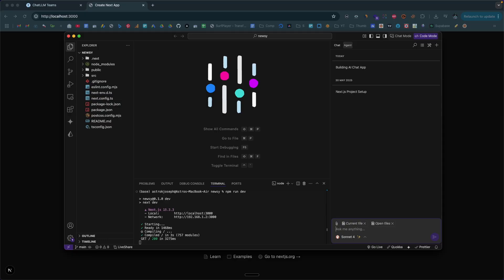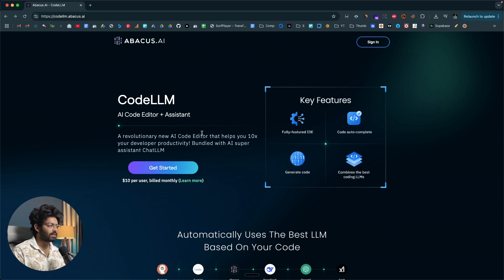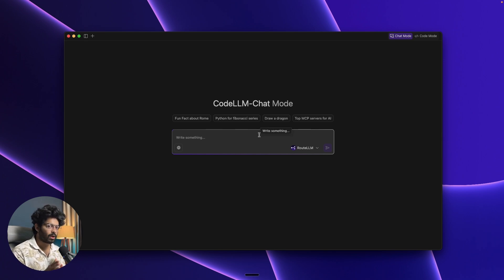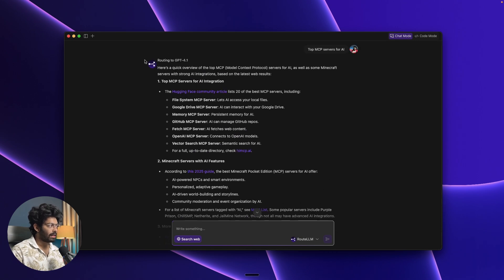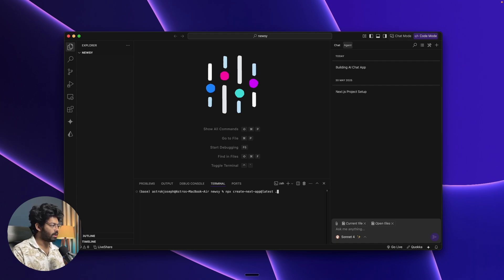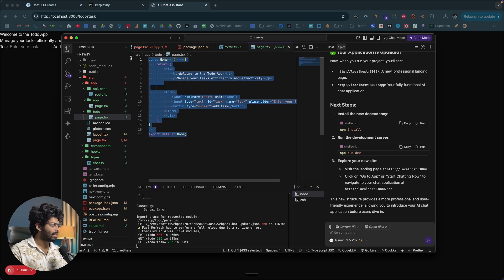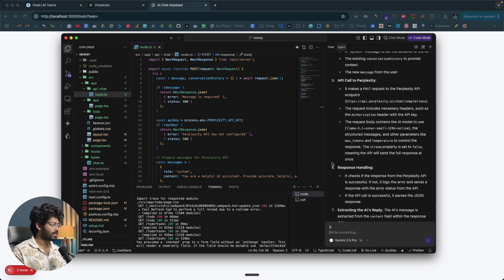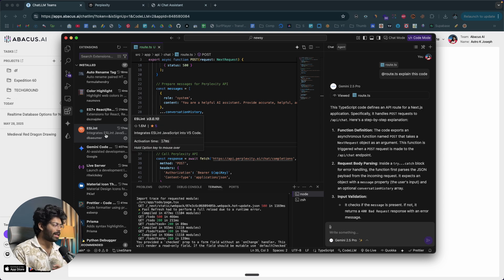CodeLLM AI Editor: Build Anything With AI (Claude 4 Sonnet & Gemini 2.5 Pro)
In this video, I'll introduce CodeLLM, an AI-powered IDE that allows you to build anything by chatting with AI. You can build highly complex mobile apps, web apps, landing pages, and games just by prompting.

It supports all the latest AI models, including Claude 4 Sonnet, and Gemini 2.5 Pro.

No coding skills or technical knowledge needed!